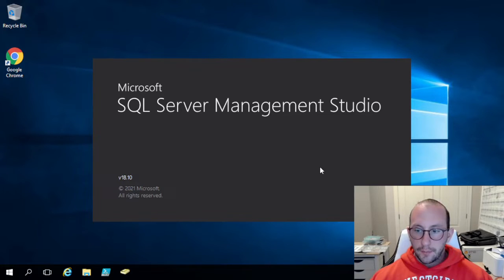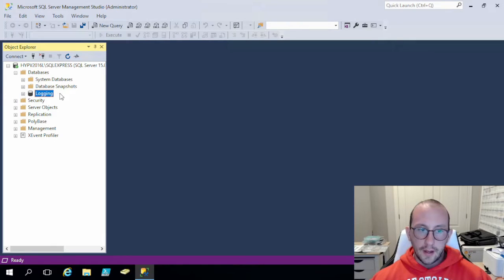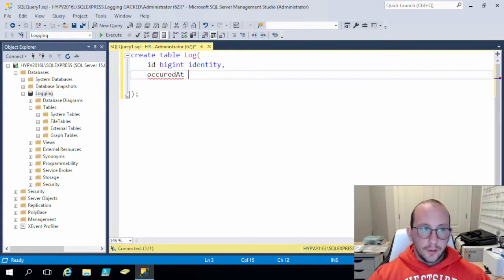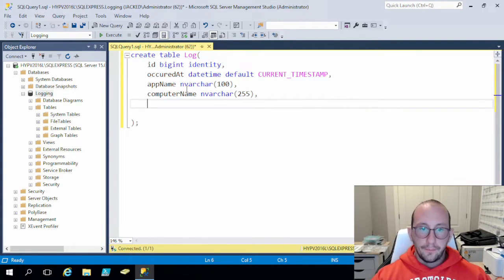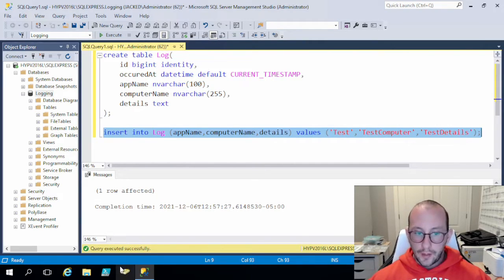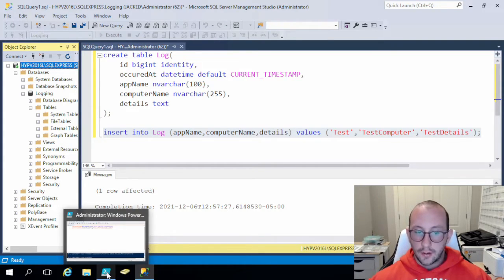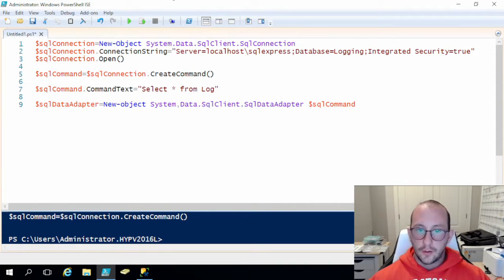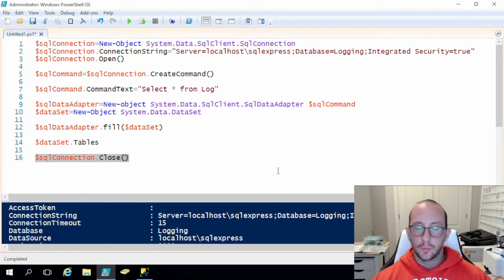PowerShell SQL Tutorial Part 1 : Fetching Data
Learn how to create a database and then fetch the data from it using PowerShell. In this video we learn how to fetch data from a SQL Server with PowerShell, I also go over the basics of creating a database in SSMS and a simple table. In this series we will see how to also insert, update and delete from the database, iterate through the results of a fetch and how to create a SQL Module to allow us to log our scripts into a database.

create table Log(
 id bigint identity,
 occuredAt datetime default CURRENT_TIMESTAMP,
 appName nvarchar(100),
 computerName nvarchar(255),
 details text,

insert into Log (appName,computerName,details) values ('Test','TestComputer','TestDetails')